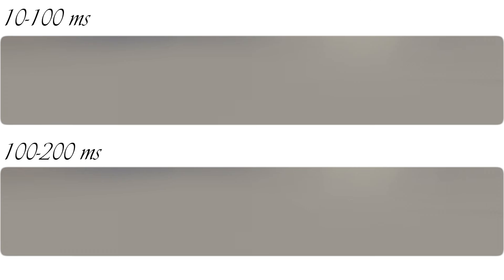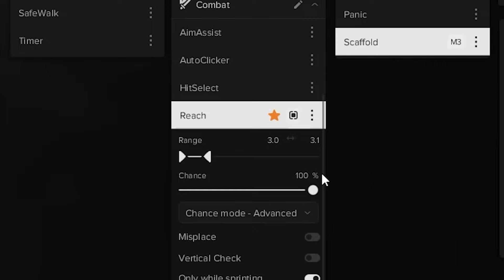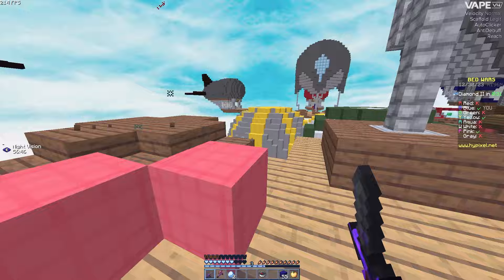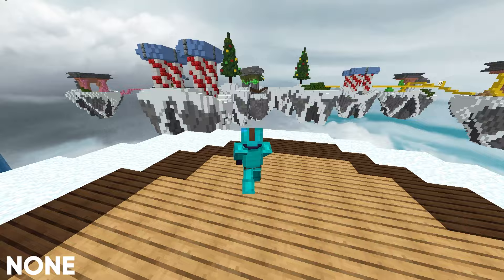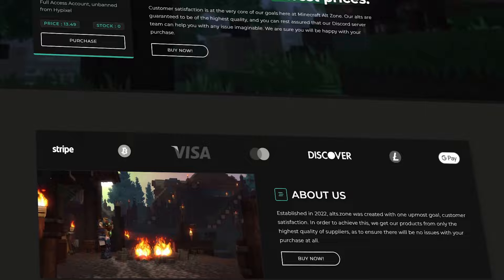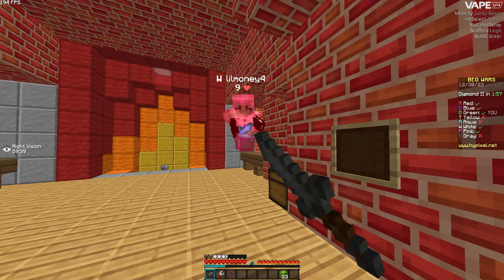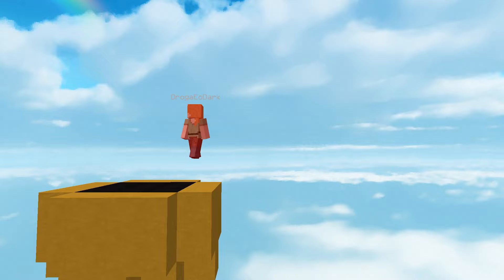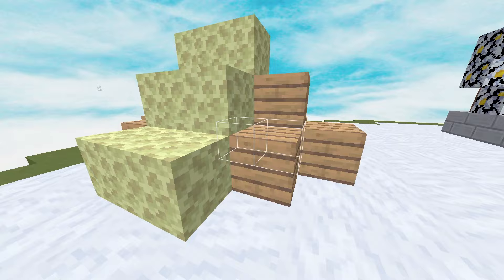Updated Vape V4 Guide